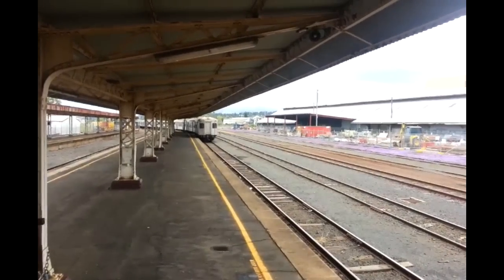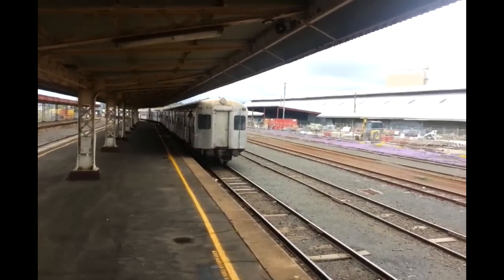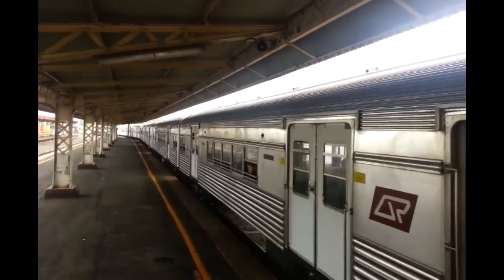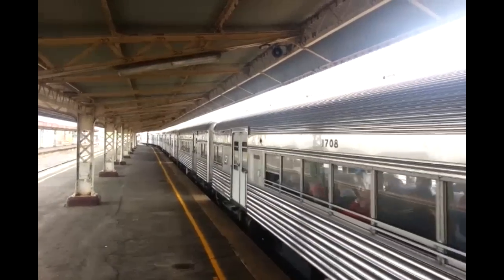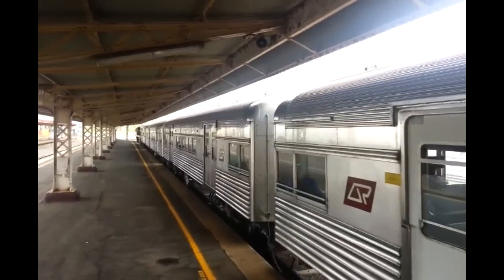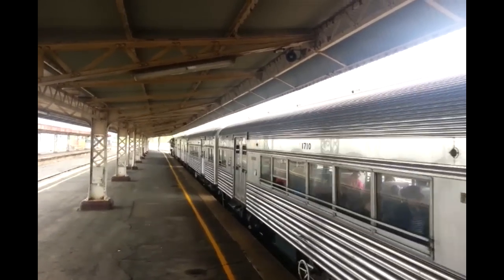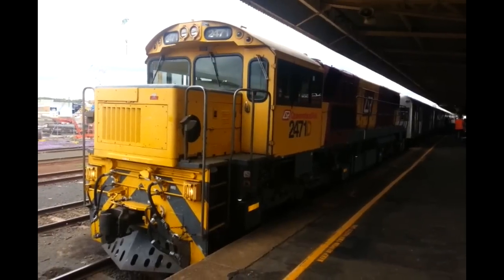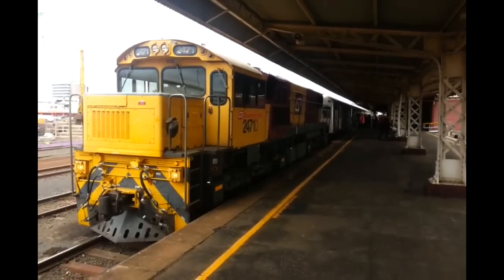Transport for NSW Vlog No.209 Toowoomba